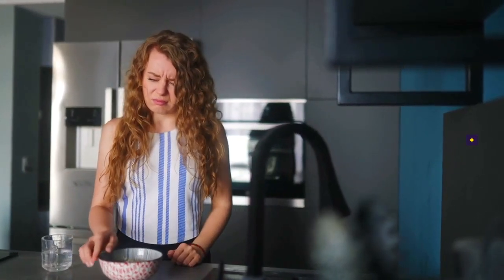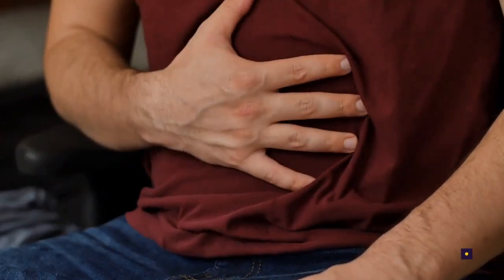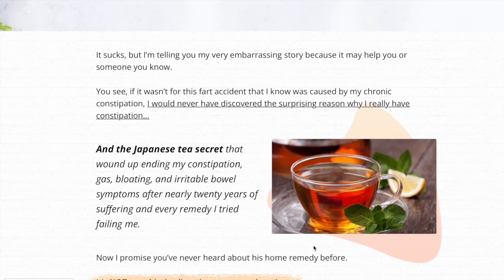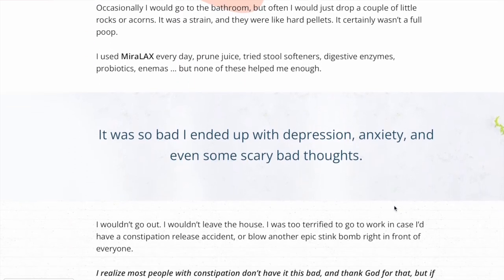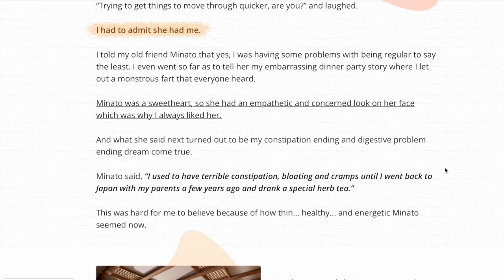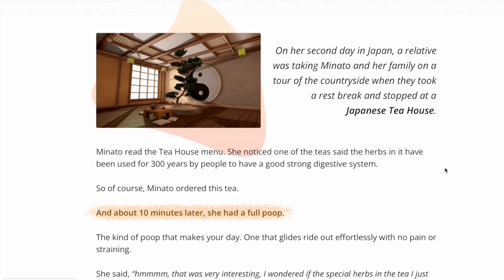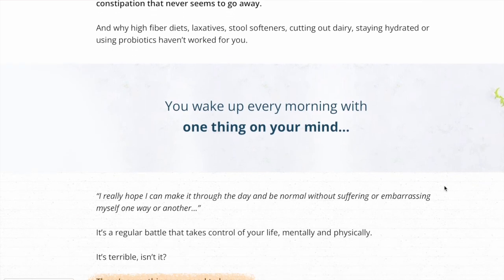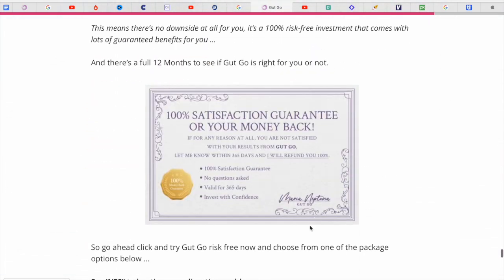Gut Go Review ⚠️BEWARE⚠️ Gut Go Health Supplements - Does it WORK?💊 Gut Go Health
Gut Go Review ⚠️BEWARE⚠️ Gut Go Health Supplements - Does it WORK?💊

 Gut Go is a dietary supplement that treats the root cause of constipation, bloating, gas, and belly fat. The supplement is developed to enhance digestion but Gut Go supplement REALLY WORKS? This product is specifically designed to sustain gut health by strengthening the process of the digestive system. After a month of using it regularly, you are going to be able to feel huge difference in your life.

 It helps eliminate constipation and makes one feel lighter and healthier. Doesn't sounds amazing? The supplement also allows one to lose weight and gain more energy. The liquid drops will make one happier, more self-confident, and less stressed. It solves digestion issues from the root cause by delivering the body with beneficial digestion-enhancing compounds.